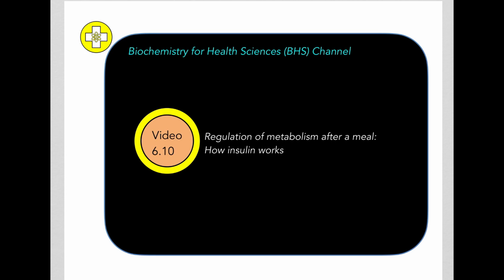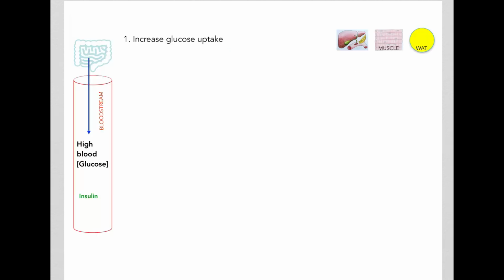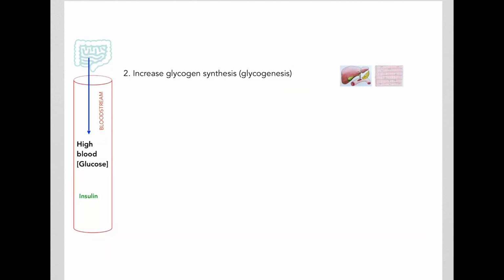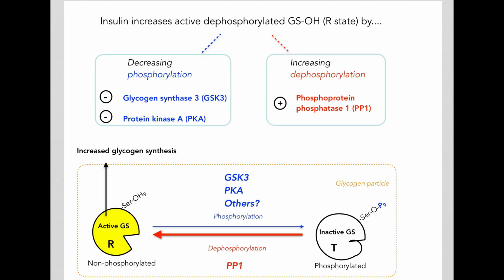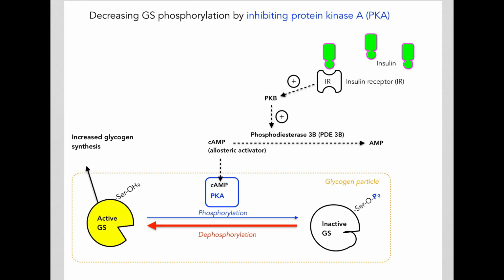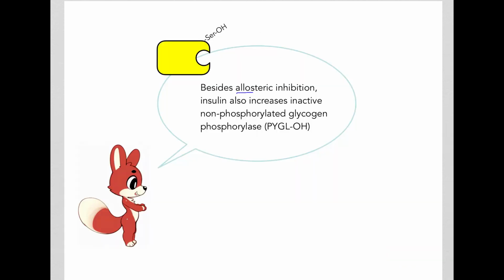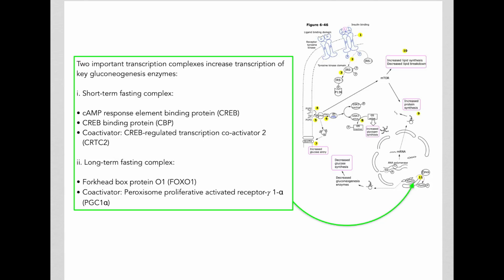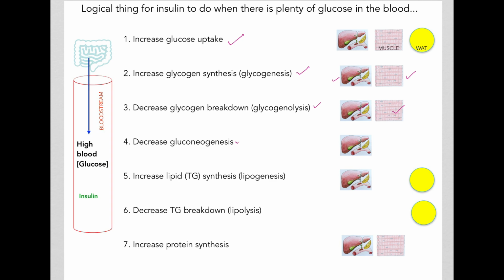6.10 How insulin affects the body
In this video we discuss how insulin increases glucose uptake, increases glycogen synthesis, decreases glycogen breakdown and gluconeogenesis. We focus on the liver, skeletal muscles and adipose tissue. The effects of insulin on glucose transport proteins (especially GLUT4), key enzymes such as glucokinase (HK IV), HK II, glycogen synthase, glycogen phosphorylase and gluconeogenesis enzymes (glucose 6-phosphatase and PEP carboxykinase) are discussed. Various strategies used by insulin to carry out these effects including allosteric control, covalent modification, protein transport and transcriptional control, are explained in order to see the big picture.